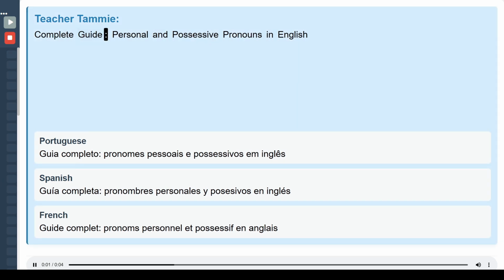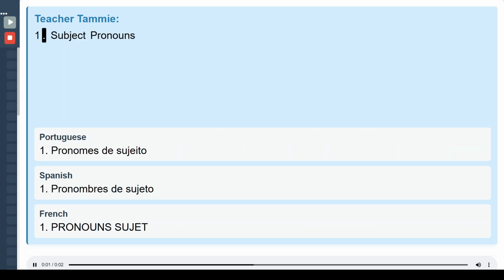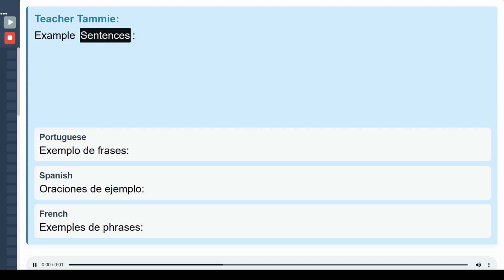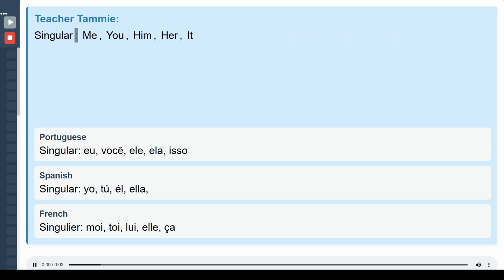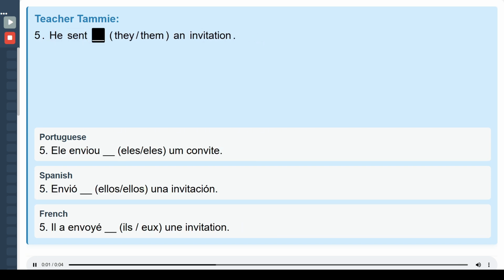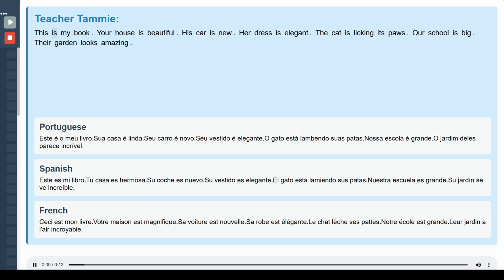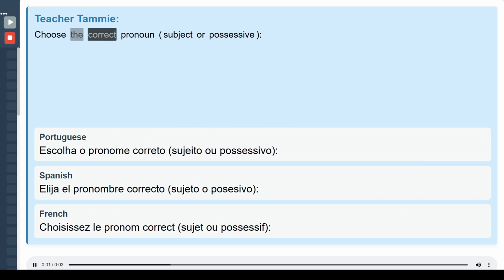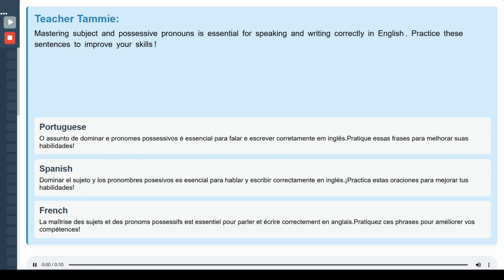Grammar in English: Personal and Possessive Pronouns Explained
Learn how to use personal and possessive pronouns in English correctly! This lesson covers subject pronouns, object pronouns, and possessive pronouns with examples and exercises. Improve your grammar and communication skills today!